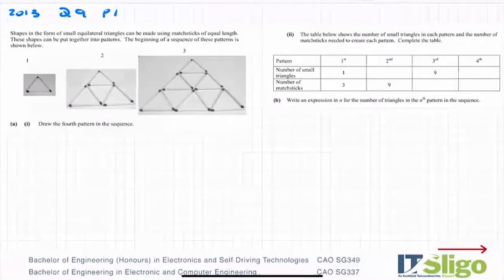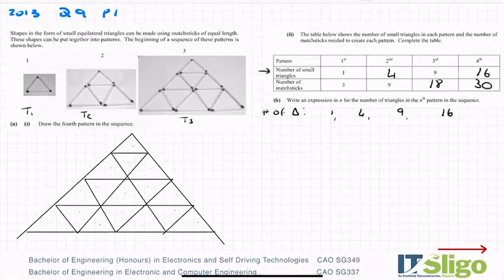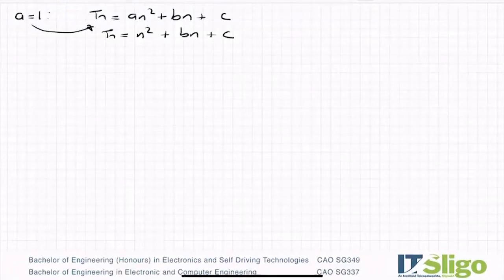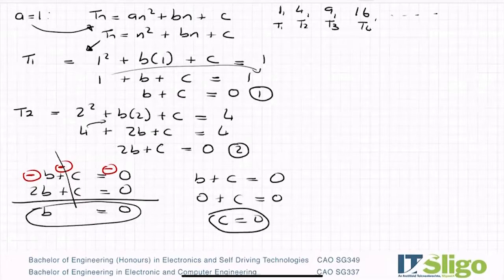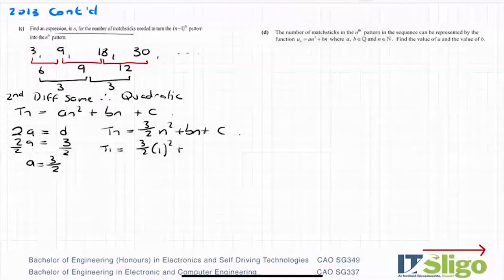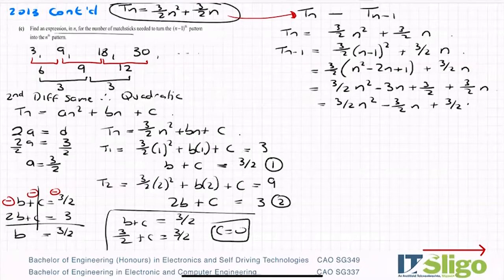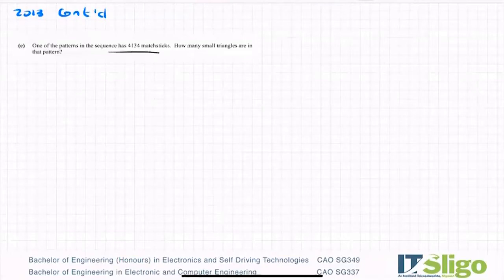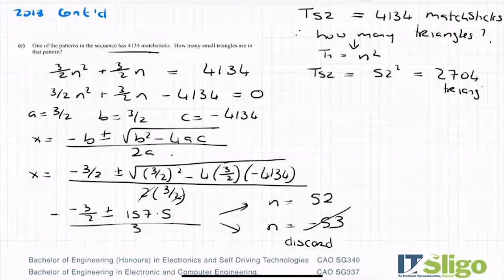Sequence and Series 2013 Q9 Paper1 Leaving Cert Higher Level